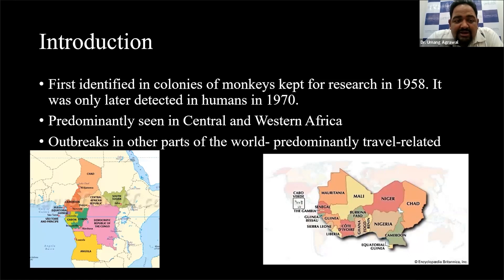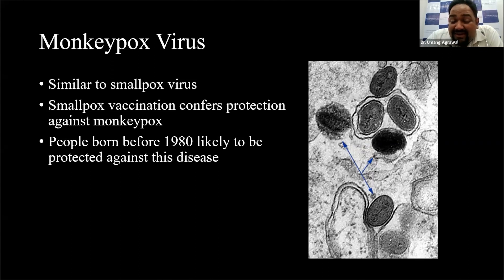All you need to know about Monkeypox by Dr. Umang Agrawal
There has been an outbreak of Monkeypox across the globe. Get to know what it is by watching our latest Zoom webinar session conducted by Dr. Umang Agrawal, Consultant - Infectious Diseases at P. D. Hinduja Hospital sharing key details on Monkeypox. Check out the video to know more.